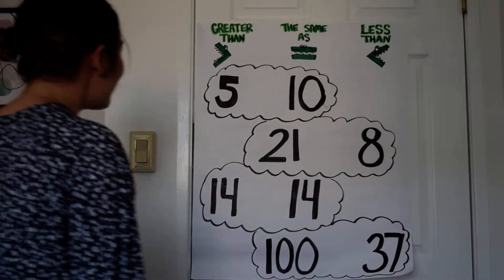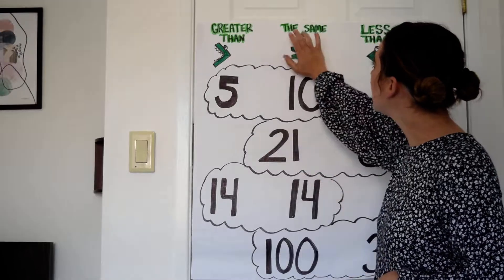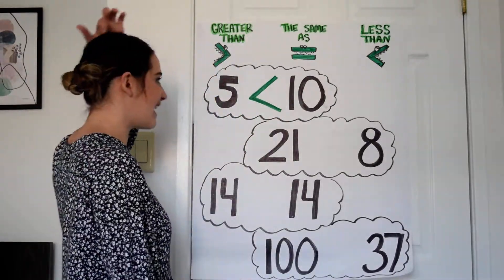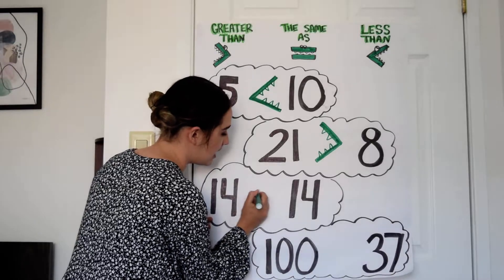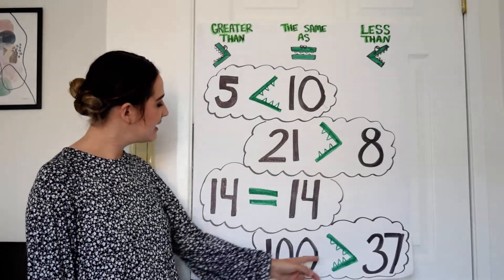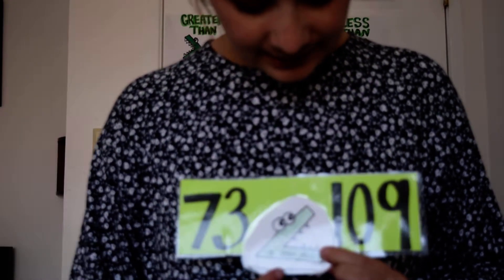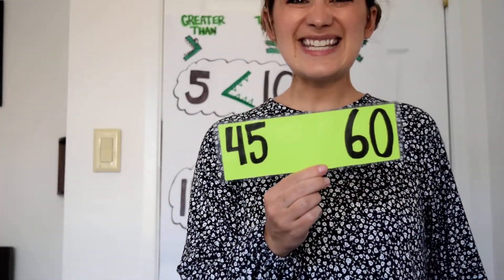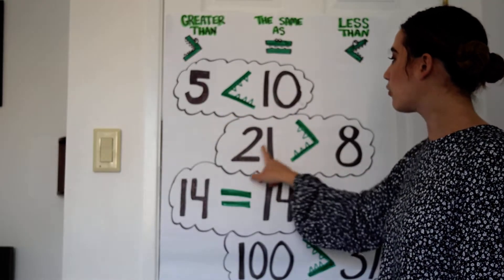Comparing Numbers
Hi scholars! Today we are learning about how to compare numbers. We use a "greater than" "less than" or "equal to" symbol to make correct comparison statements. Remember: the alligator mouth always bites towards the bigger number!